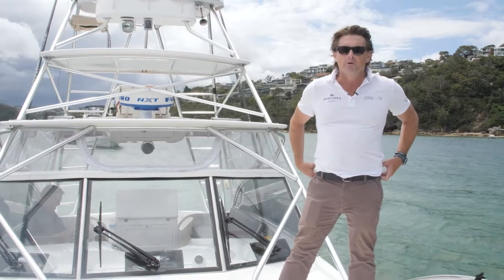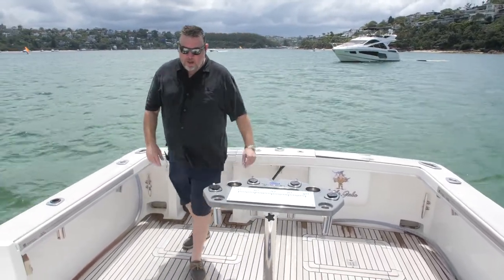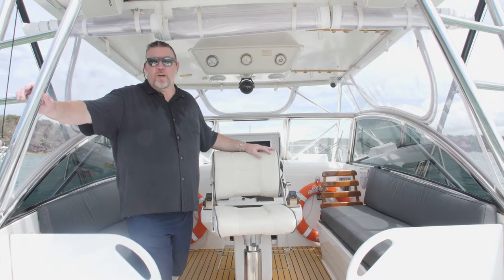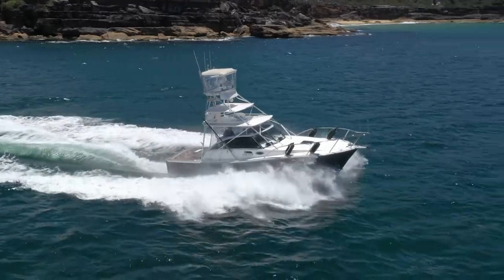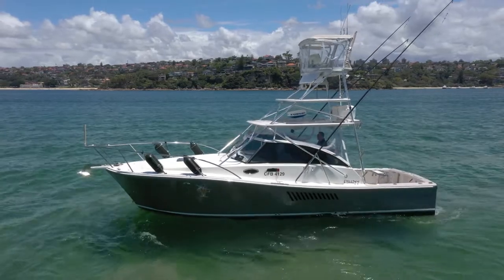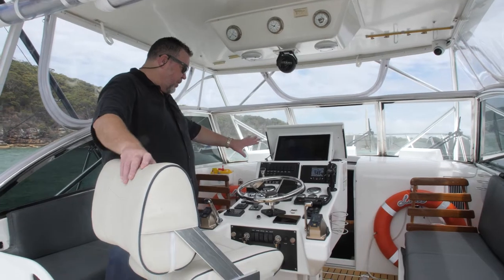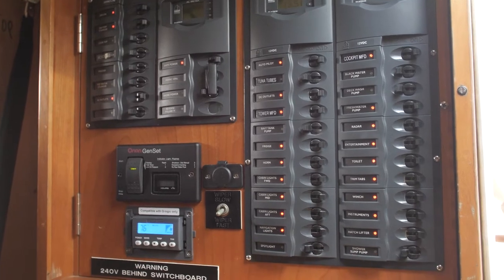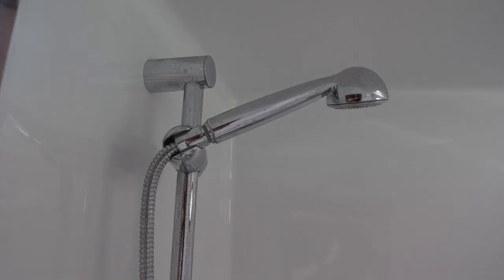2005 Pirate 34 ''Little John''